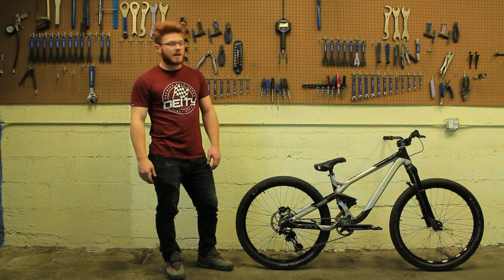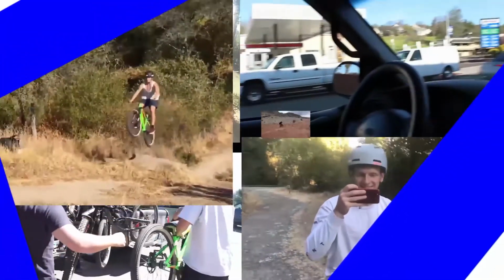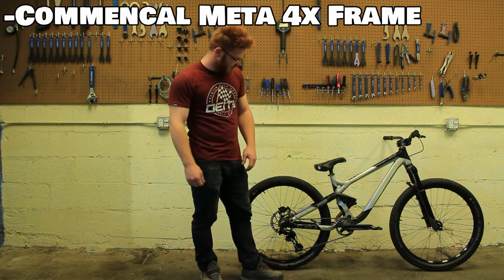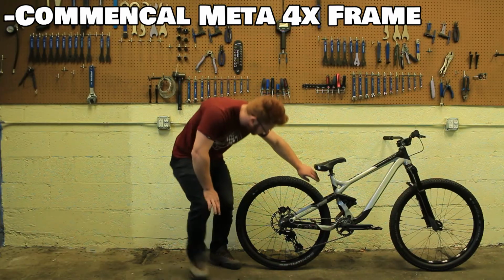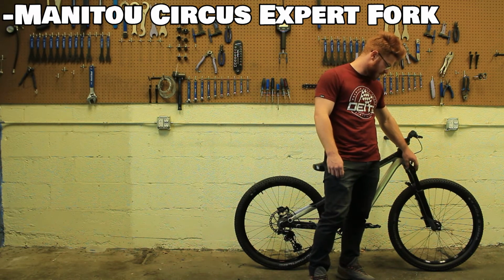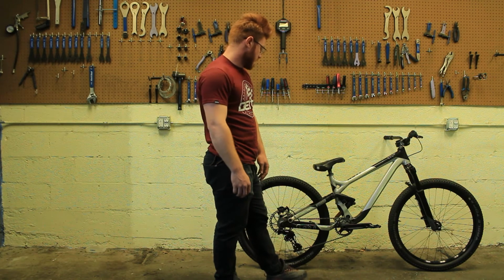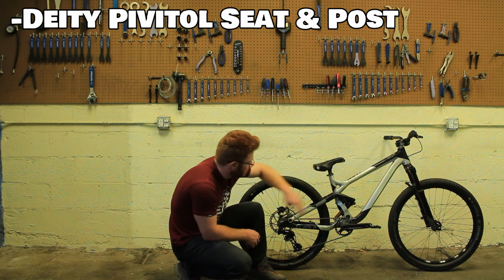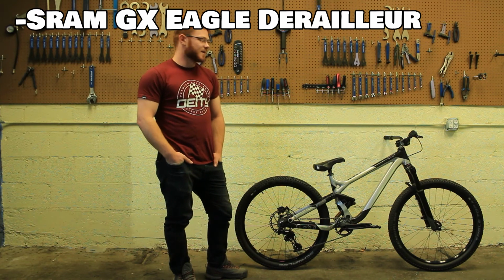BIKE CHECK: XANDER'S COMMENCAL META 4X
Take a closer look at Xander's fully custom raw aluminum and black Commencal Meta 4x. Complete with custom vinyl work, and Deity Components.